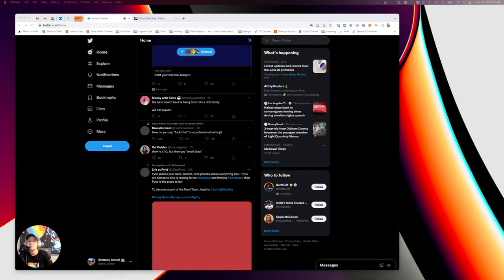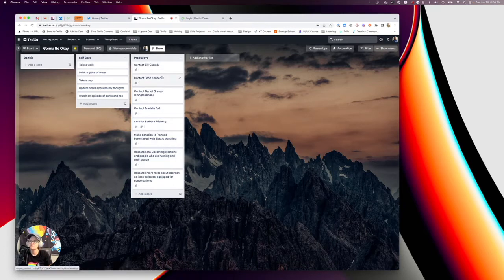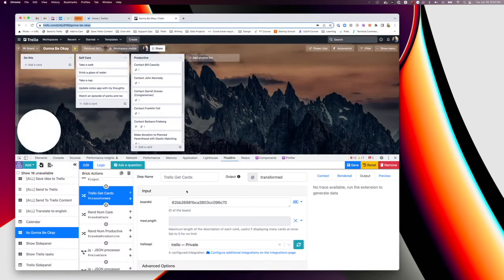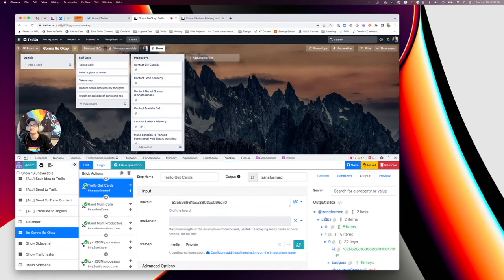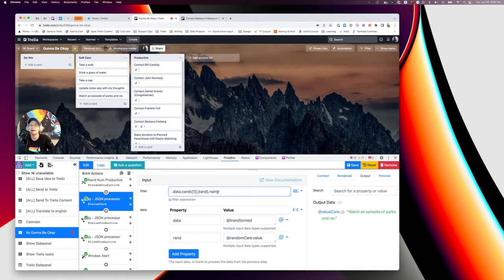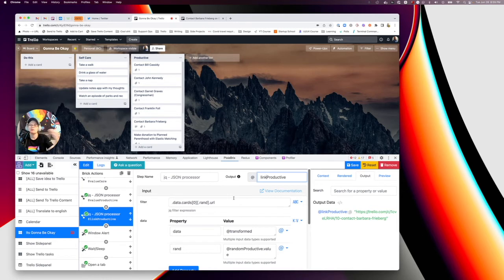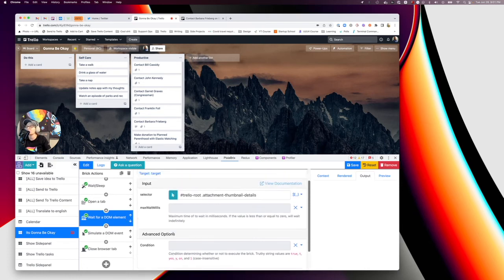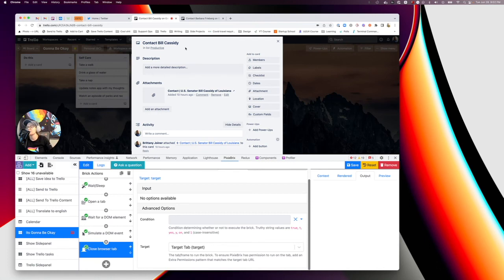Using automation tools to fight the patriarchy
The world these days is... sigh. I get really overwhelmed sometimes, and I didn't have it in me to "figure out how to be more productive" this week. But instead, I found a way to make my tools work for me by giving me relaxing ways to cope when I'm stressed, and tangible action items of things I can do.  Here's how it works, and here's how you can build it too.